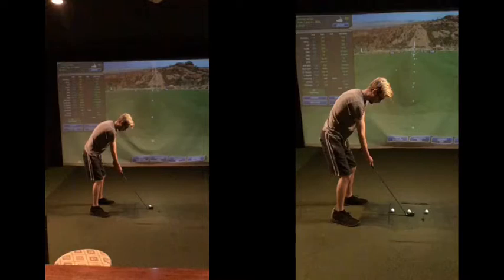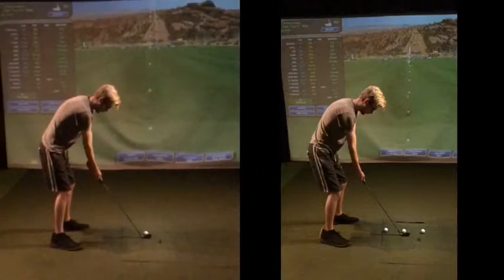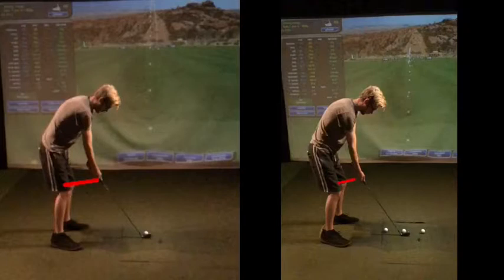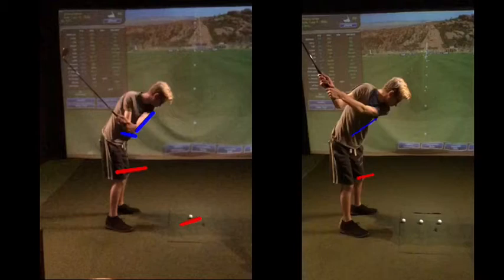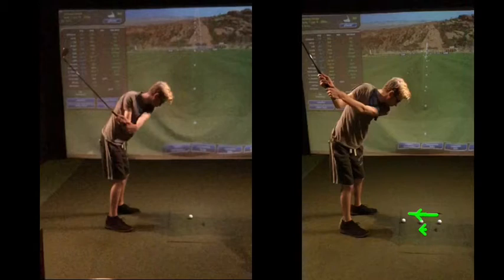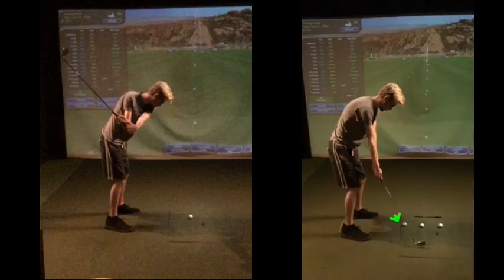golf lesson at Cottrell Park